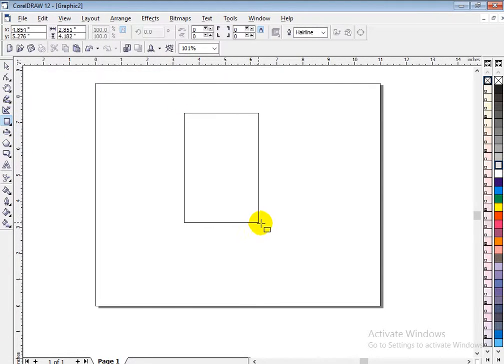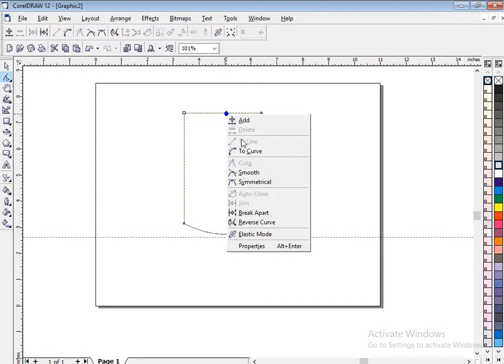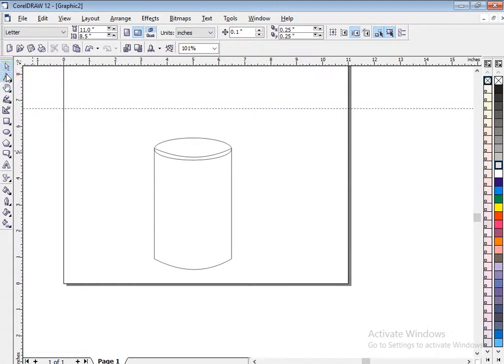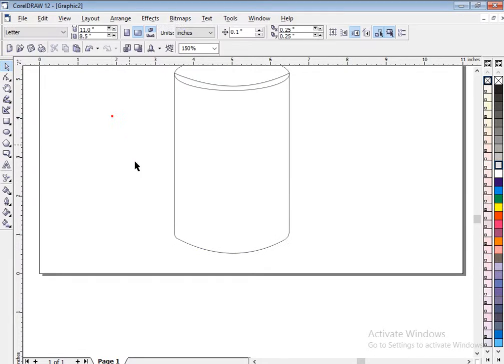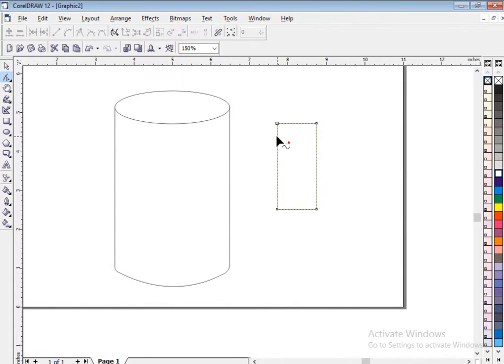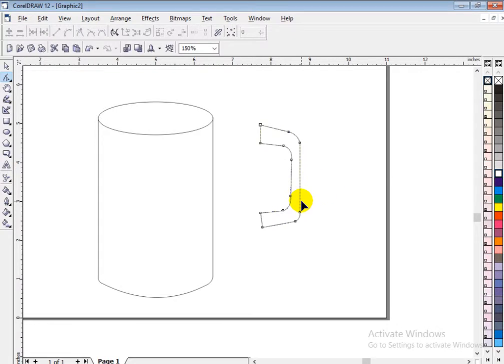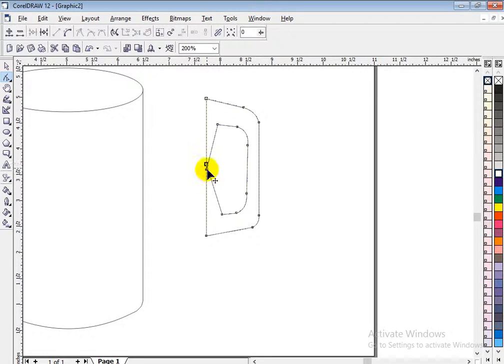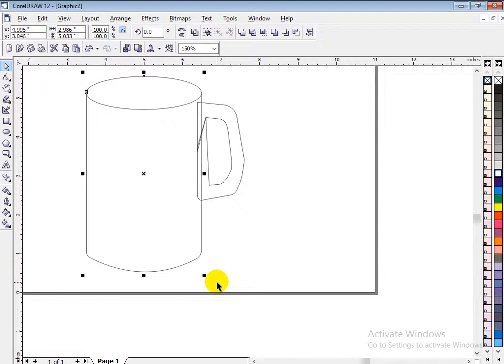Learn how to design anything on CorelDraw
Watch as i design a mug with all it complications. If you can do this, you can as well design anything on corel draw no matter how complicated